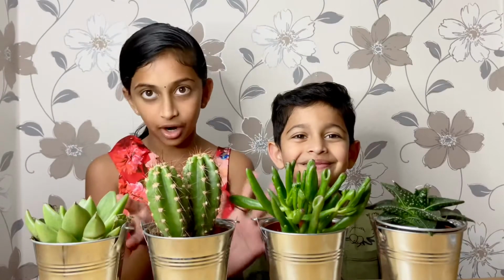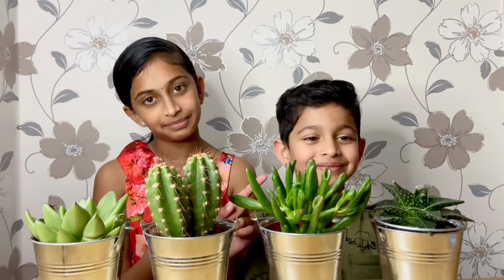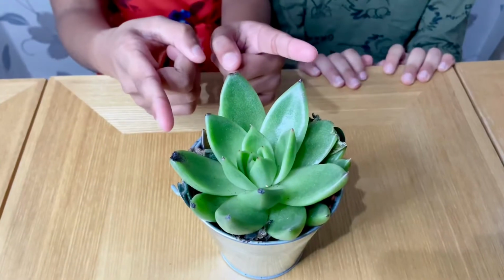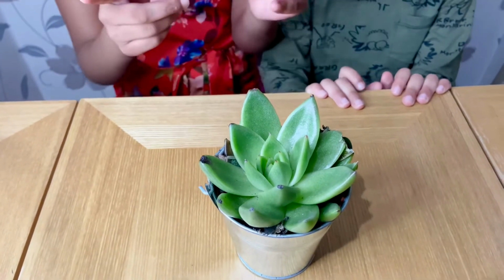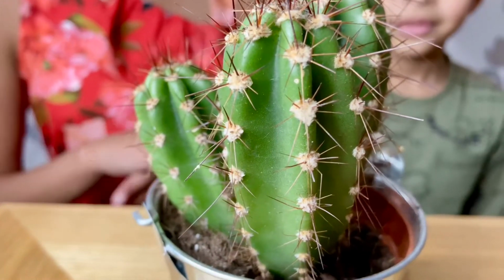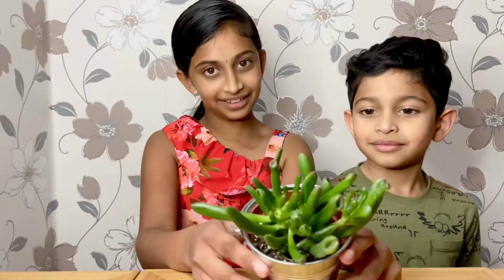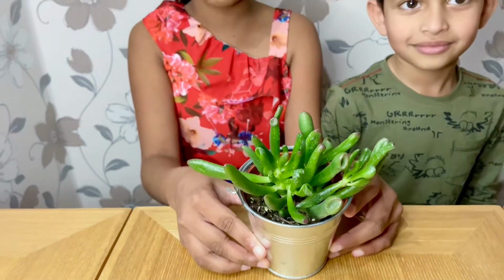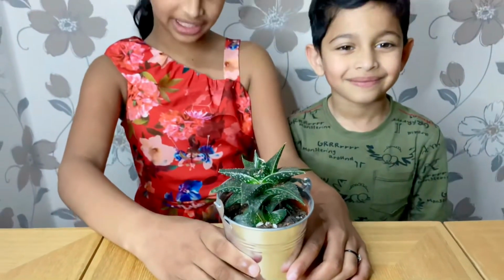Best Indoor plants | Indoor plants benefits |Shopping plants UK | Low maintenance plant | Alampana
In this video we are doing indoor plants shopping and seeing it’s benefits.
We purchased below plants
Exheveria
Haworthia
Crassula
Cereus